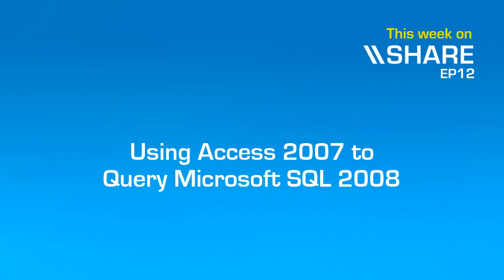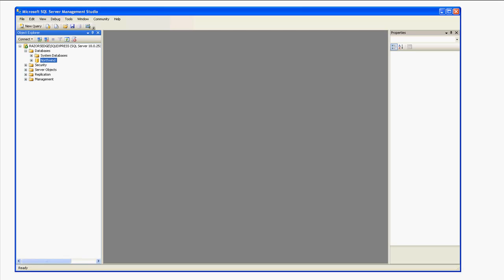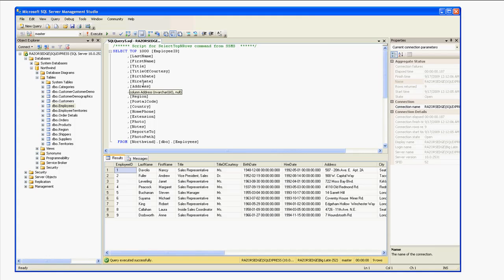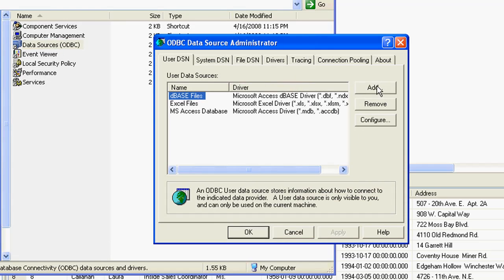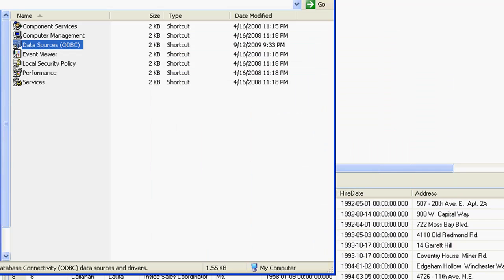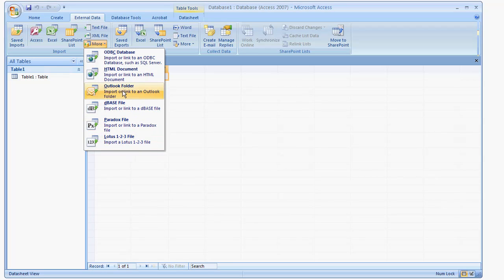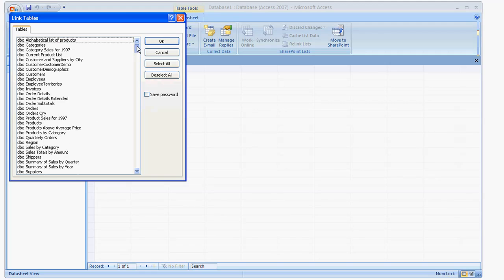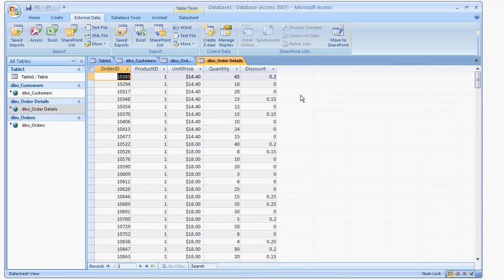Local Wisdom \\Share EP12:Using Access 2007 to Query Microsoft SQL 2008 Part 1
We loaded up the Northwind Database on a fresh install of SQL Server Express 2008 and show you how to query it from Access 2007.  Great solution once your Access Database gets too big and you need the performance provided by a robust Database server like MS SQL 2008, but don't want to loose the ability to query and report out of Access.